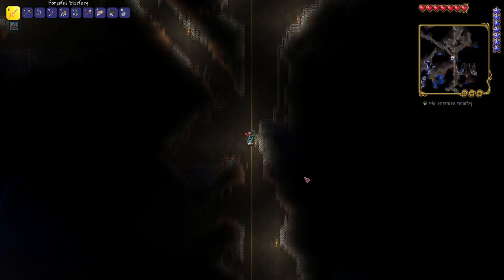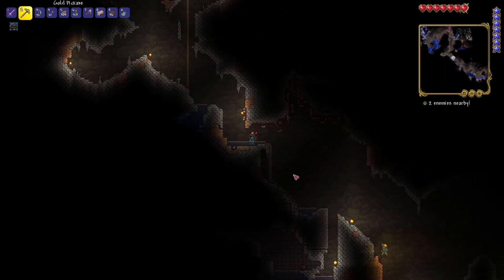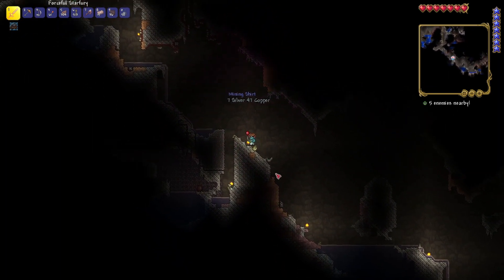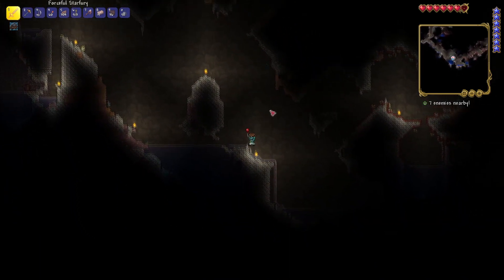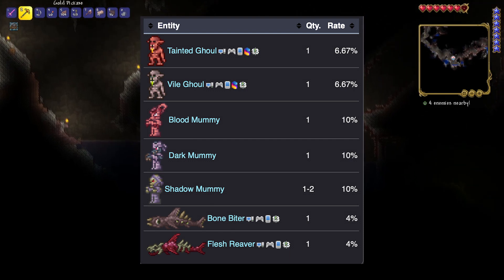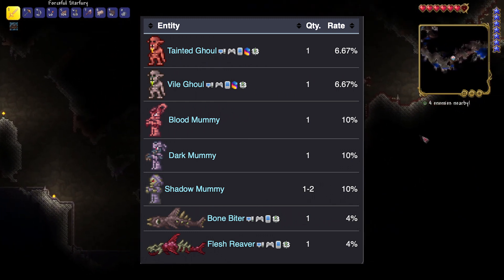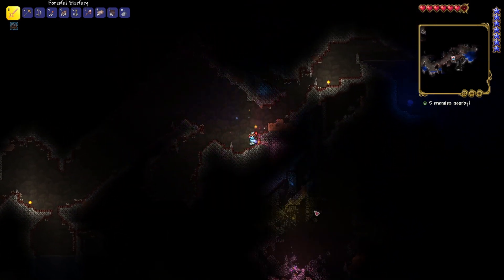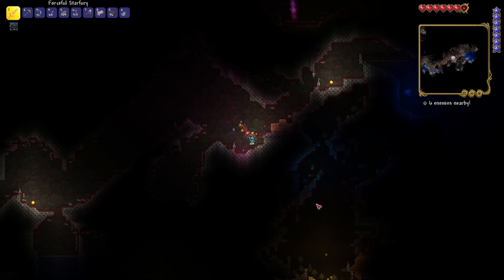How to Get the Dark Shard in Terraria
Learn how to easily obtain the Dark Shard in Terraria by hunting specific enemies in the underground desert! With varying drop chances from different foes like tainted ghouls and dark mummies, this valuable item will soon be yours.